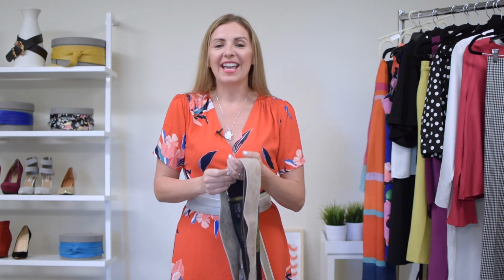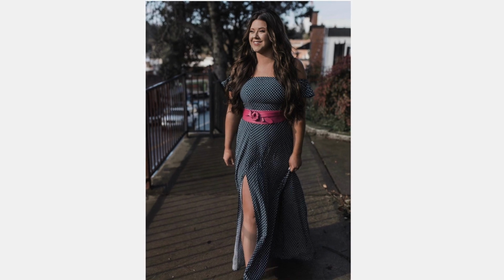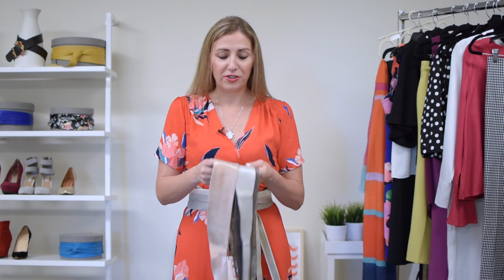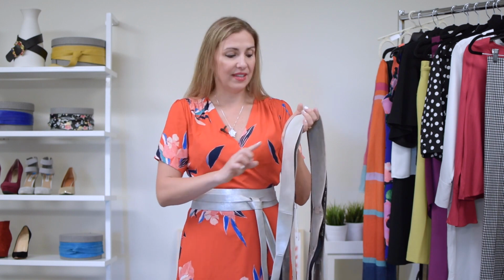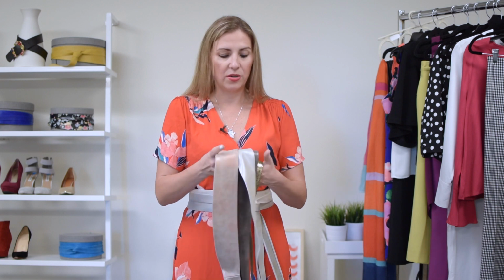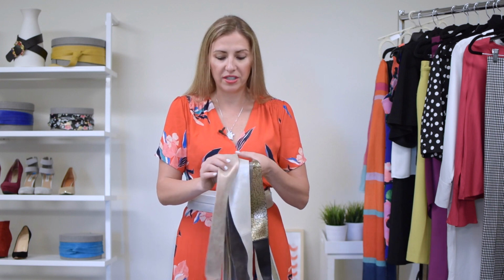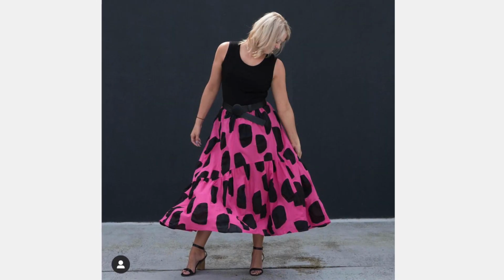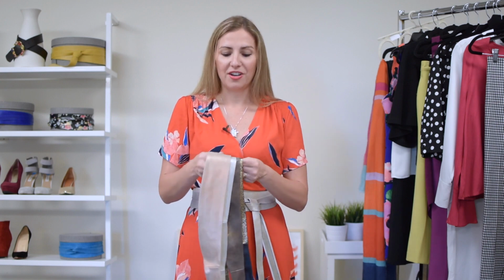Styled Looks That Prove Metallic Belts Are Always the Right Choice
To say metallic is having a moment is an understatement. You could go so far as to say that when it comes to summer, metallic is a staple in every modern lady’s wardrobe much like leopard-print and python.